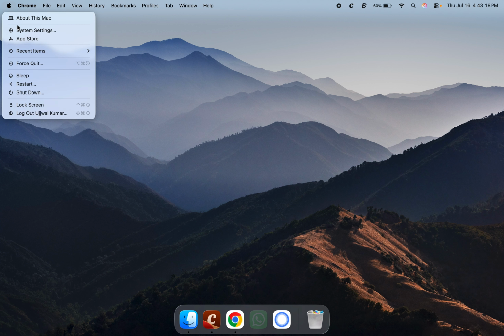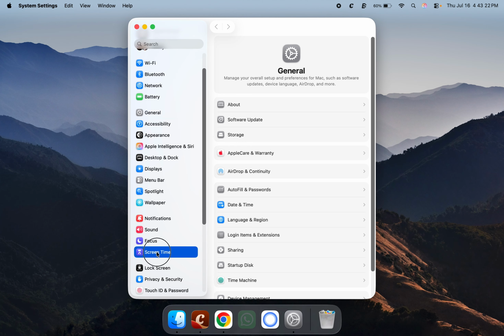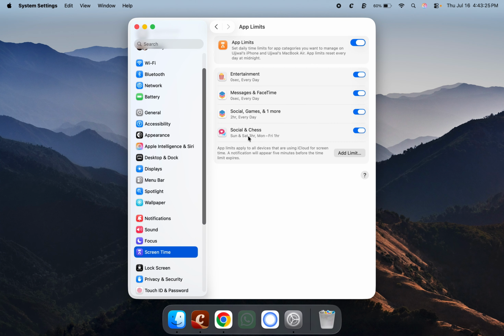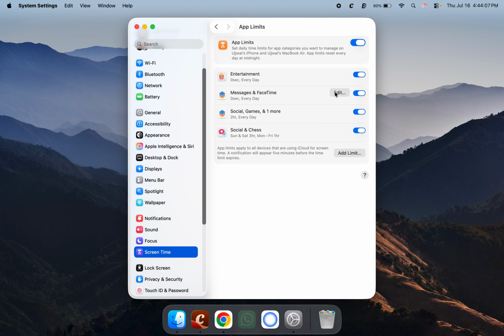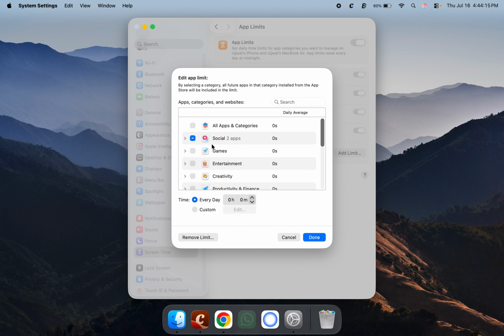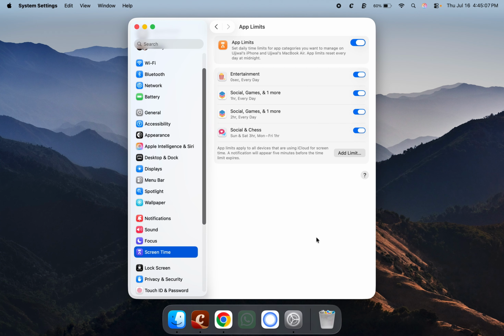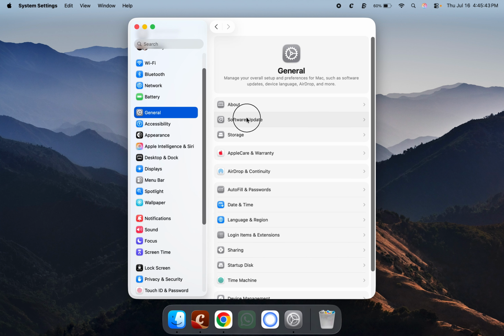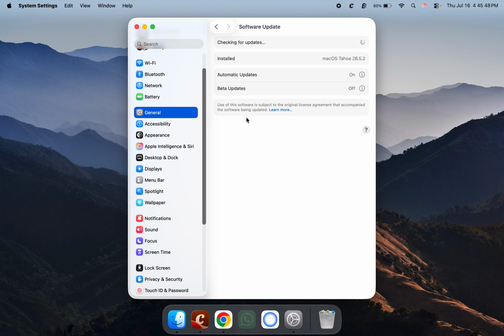How to Fix App Limits Not Working on Mac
If App Limits aren't working on your Mac, apps may continue running even after the time limit has been reached. In this video, I'll show you how to fix App Limits not working on your Mac. We'll go through the most common causes, including Screen Time settings, app limit configuration, software issues, and other troubleshooting steps to help App Limits work properly again.

How to Fix Screen Time App Limits Not Working on Mac
How to Fix Screen Time Not Working on Mac
How to Restore App Limits on Mac
How to Set Up App Limits on Mac
How to Change App Limit Time on Mac
How to Remove App Limits on Mac
How to Fix Downtime Not Working on Mac
How to Use Screen Time on Mac
Why App Limits Are Not Working on Mac
How to Reset Screen Time on Mac